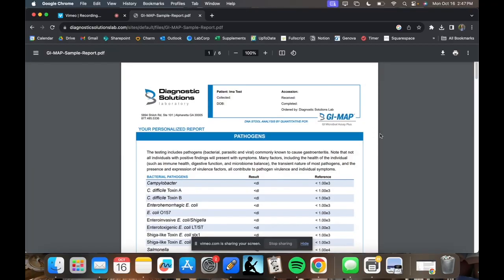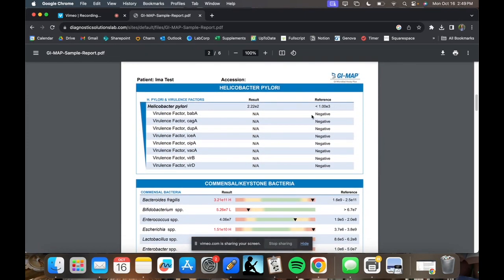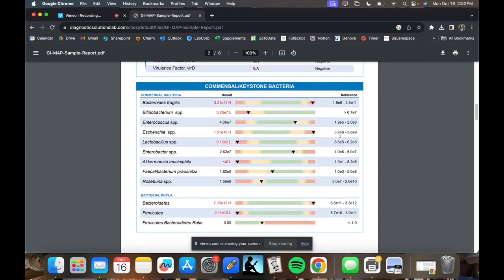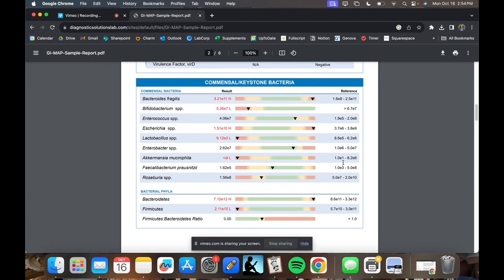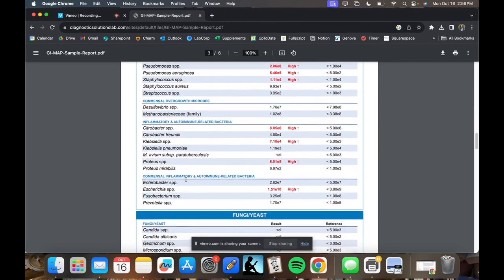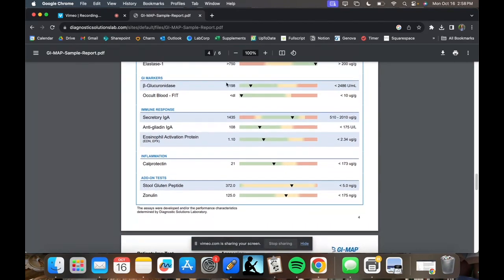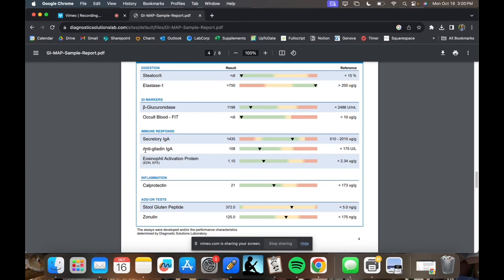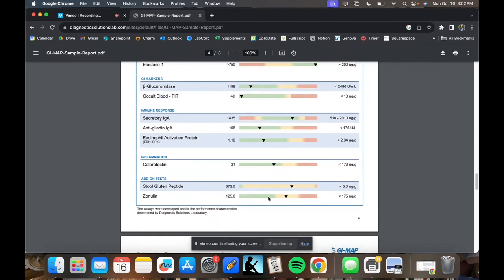Reviewing GI-MAP Stool Results | Naturopathic doctor discusses stool testing for skin conditions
In this video, I discuss the GI-MAP Stool Analysis by Diagnostic Solutions in the context of dermatology. I review a sample GI-MAP report, including interpretation of the results and basic treatment approaches.

TELEMEDICINE VISITS & HEALTH CONSULTS:
Schedule a FREE 15 minute phone consult or telemedicine visit with me